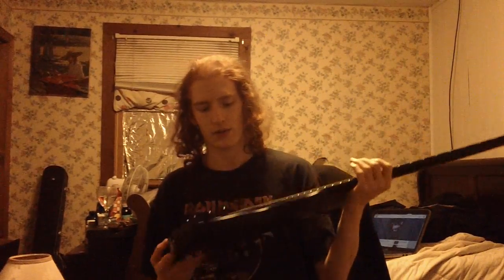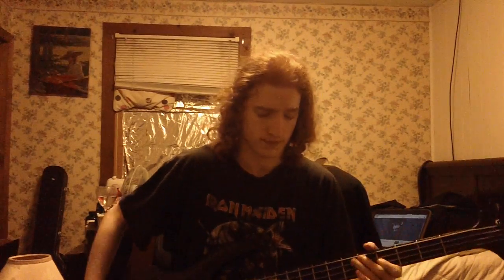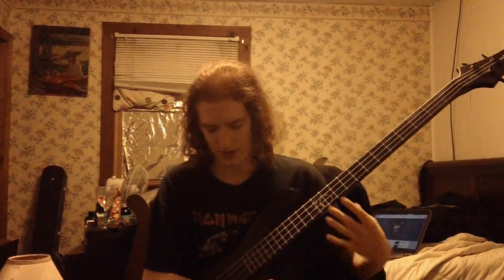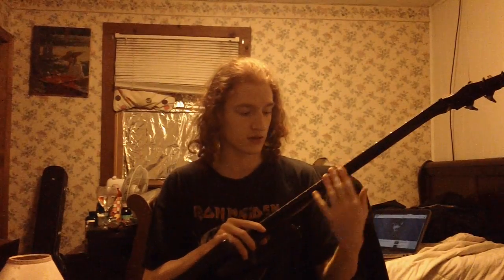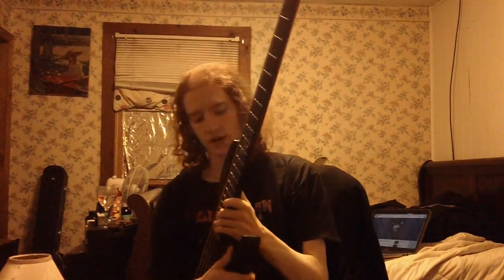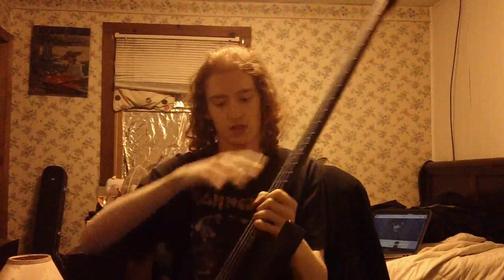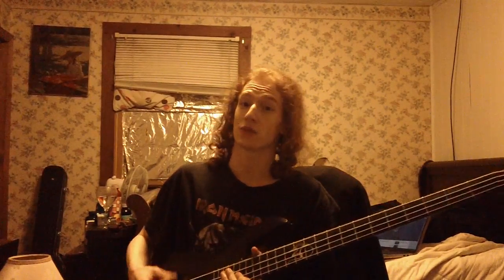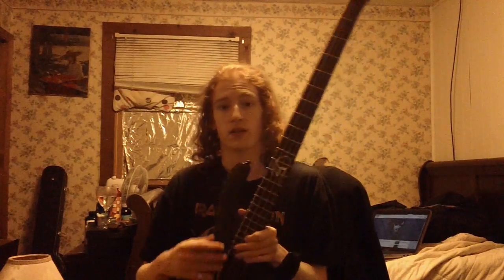ESP LTD B2005 Review (Discussion Portion)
Howdy, just giving an overview of this bass that I inevitably returned.
Neck-thru-body construction

35 in. scale

Mahogany body

5-piece maple & walnut neck

Ebony fingerboard
 (Rosewood painted black!)

Anniversary inlay

EMG 35-DC/P4 active pickups

Volume & balance controls

EMG B64 active EQ

Black hardware

Grover tuners

ESP BB-604 bridge

24 XJ frets